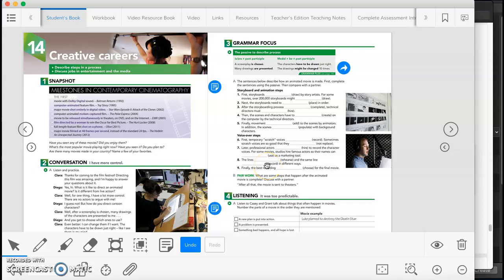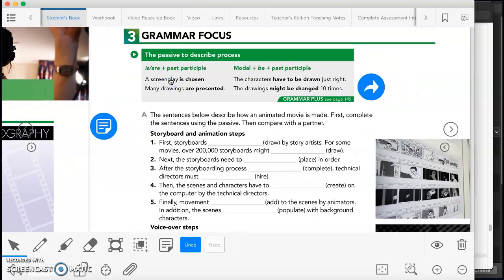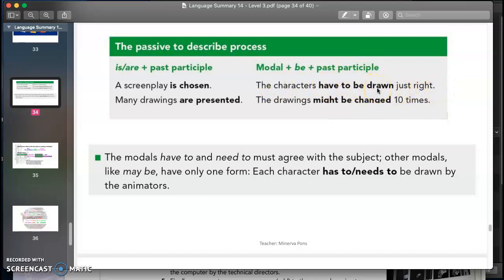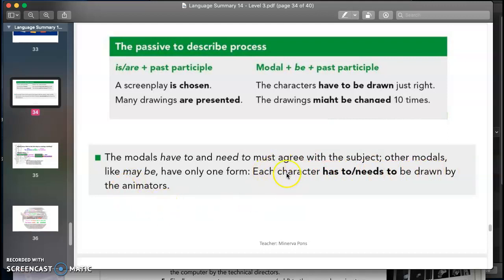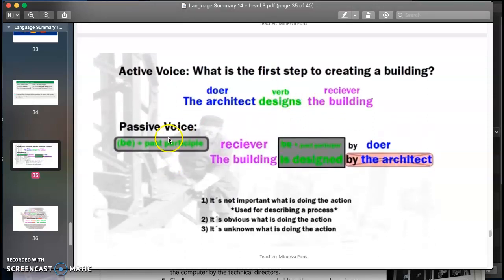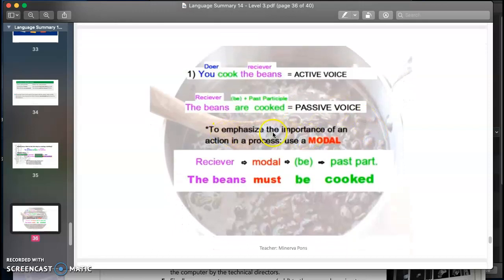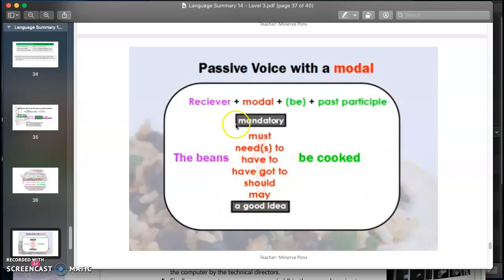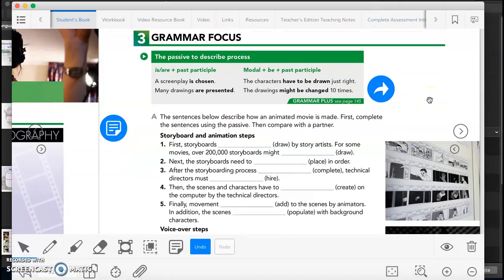The Passive to describe process